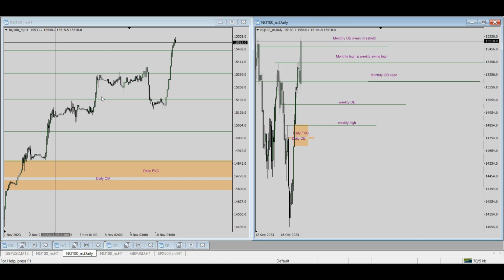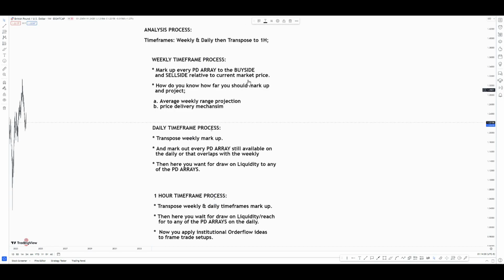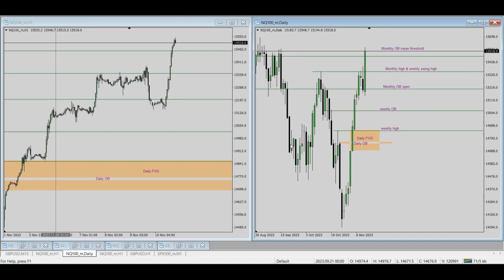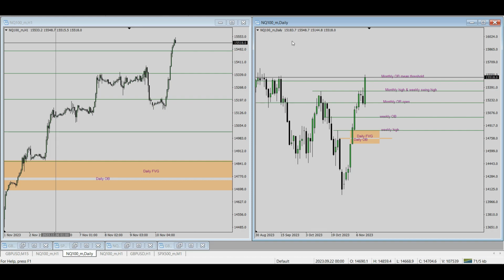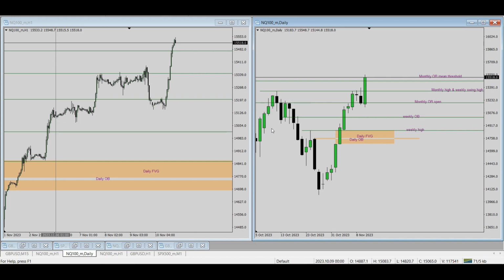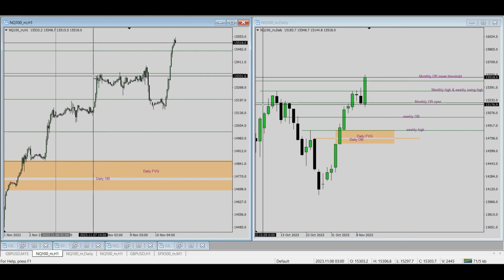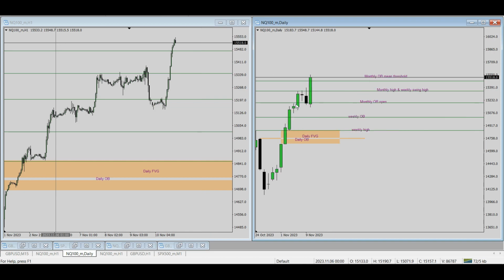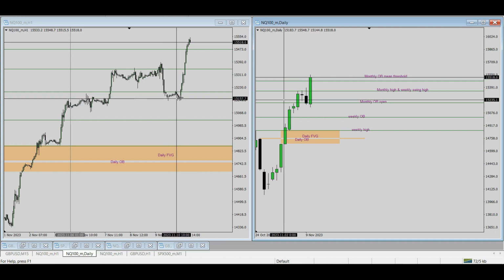Identify Draw On Liquidity with Top Down Analysis - ICT Concepts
In this video I showed how you can Identify Draw On Liquidity with Top Down Analysis using the ICT Concepts to boost your consistency and profitability as a smart money concepts trader.